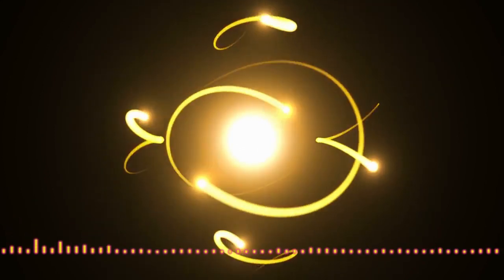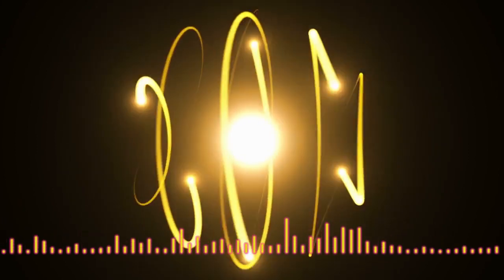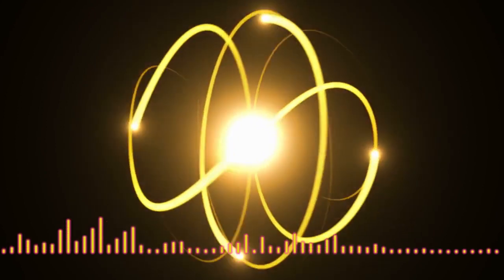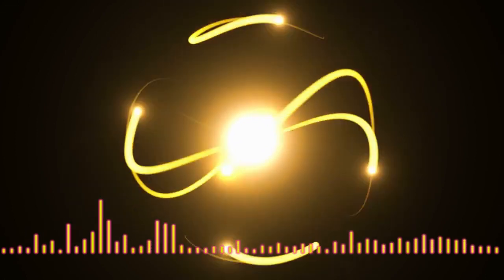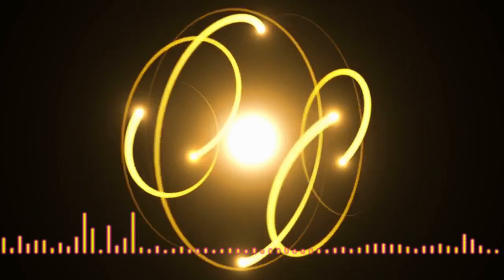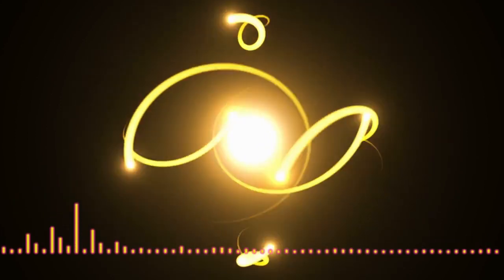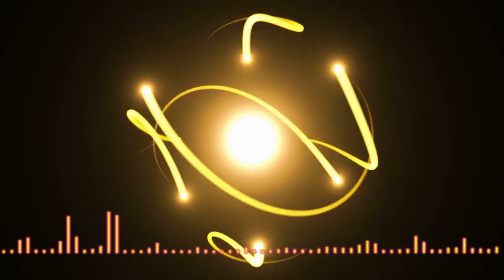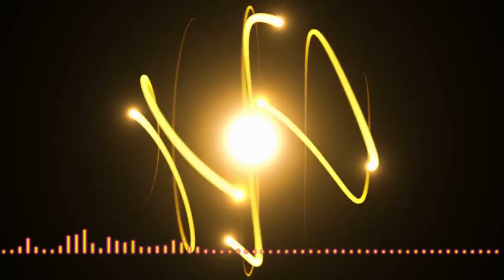The Gilbert Toy Company: Poisonous Gas and Nuclear Reactions for Kids! - Bad Ideas with Al and Tony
The A.C. Gilbert toy company made a lot of incredible toys like the erector set. They also happened to make some not so awesome ones like a glass blowing and lead casting kit, a chemistry set that could make cyanide gas, and the Gilbert U-238 atomic energy lab.